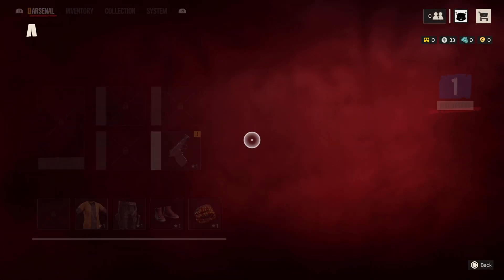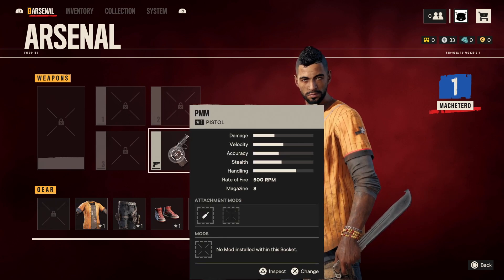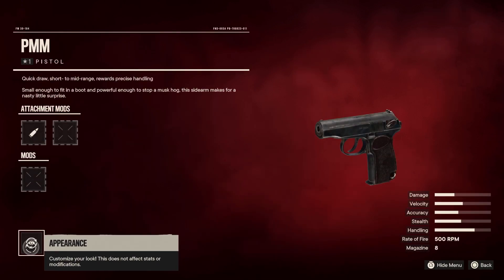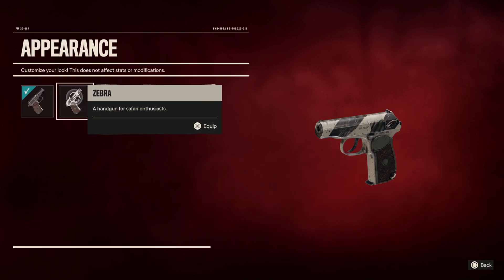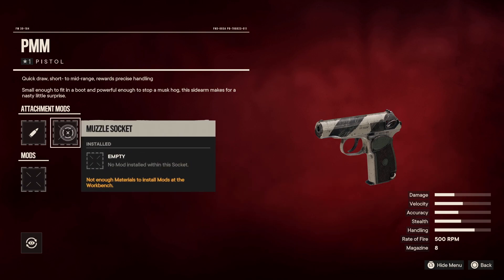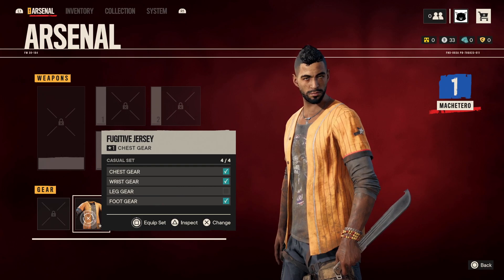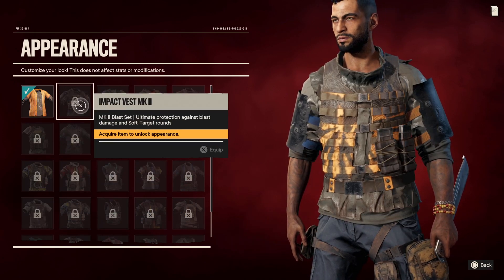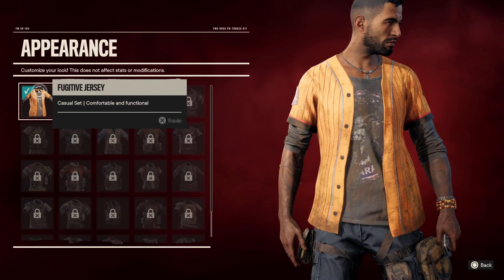Far Cry 6 💠 How To Change Appearance Of Weapons & Armor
Far Cry 6 appearances are simply changed by going into your inventory. Select a weapon or piece of armor, and click inspect. Y or Triangle, and move cursor at the bottom left. That's it.